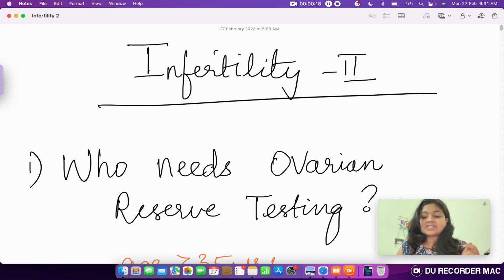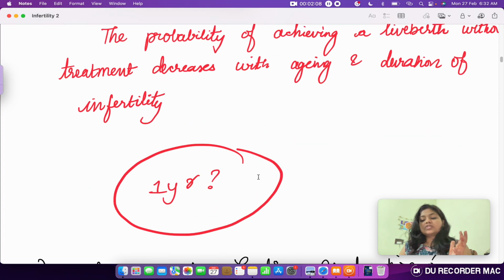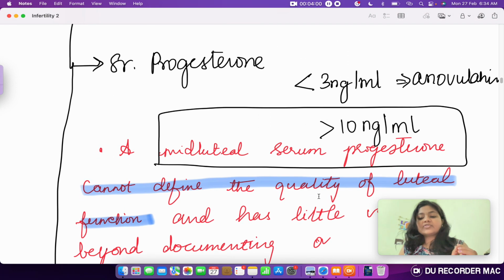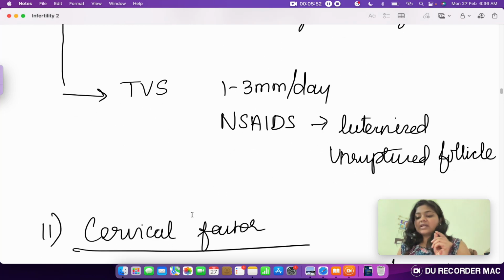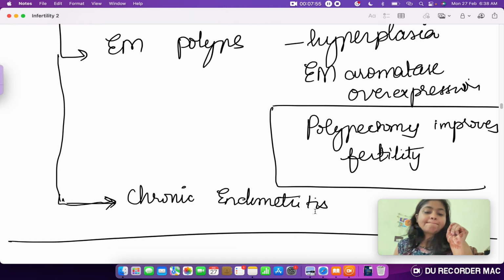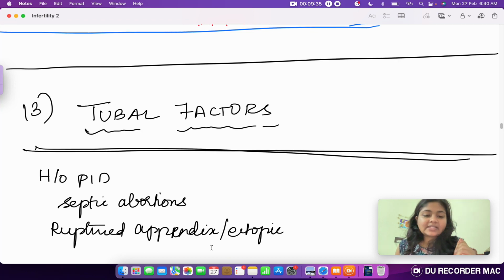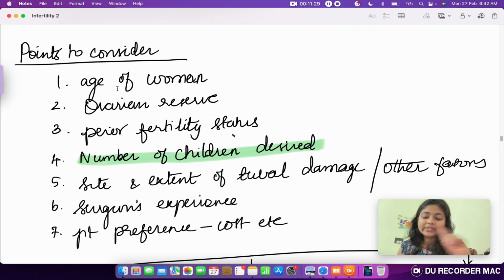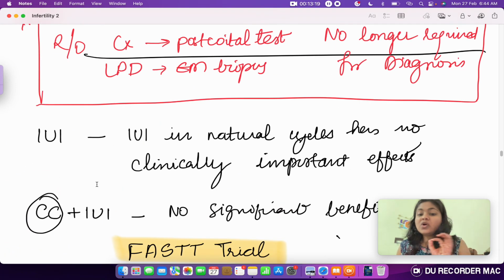SPEROFF Infertility part II